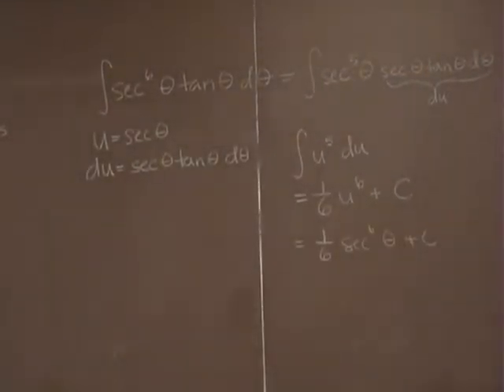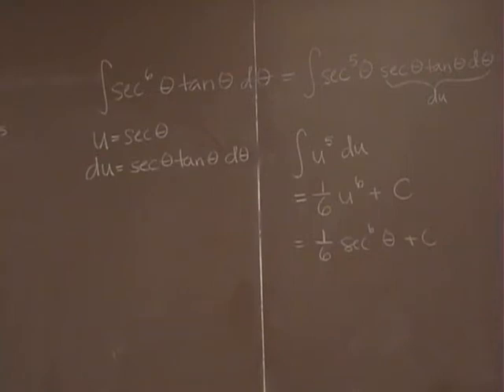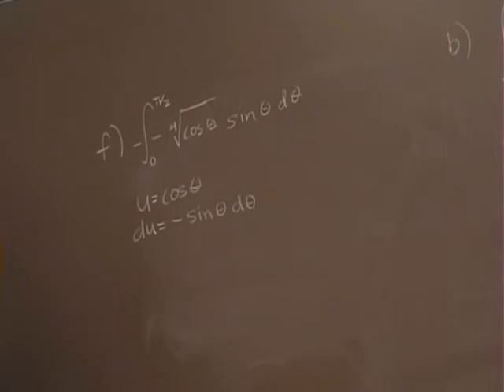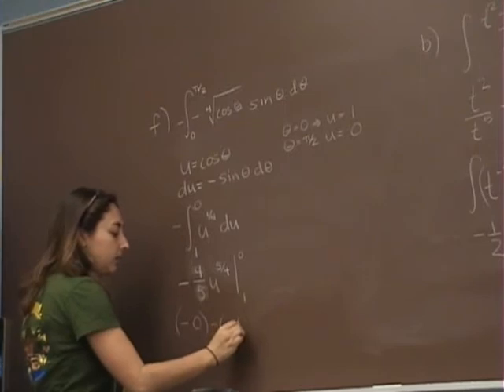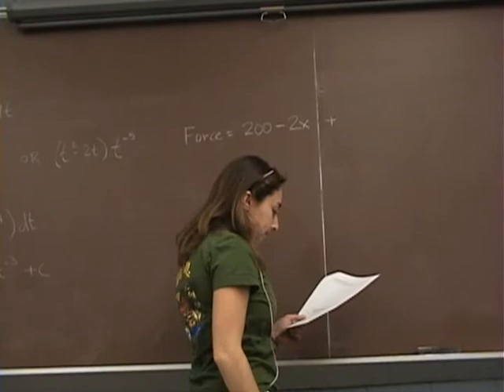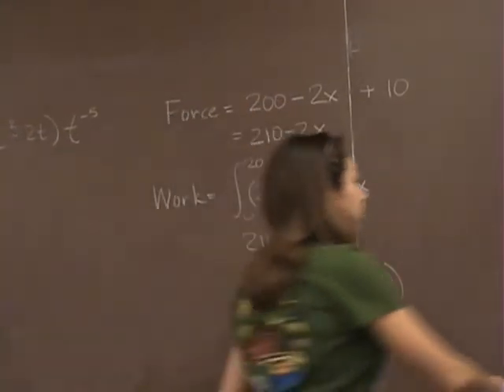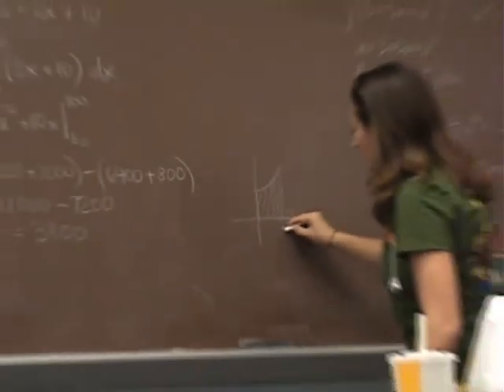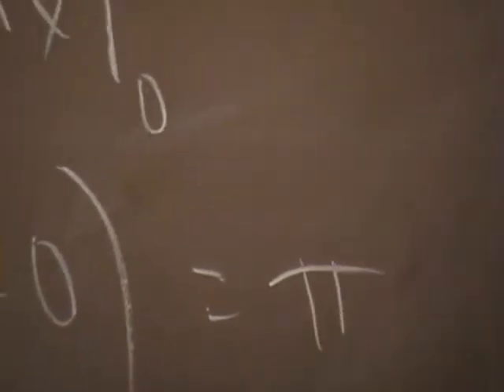Calculus Final review (part 2)